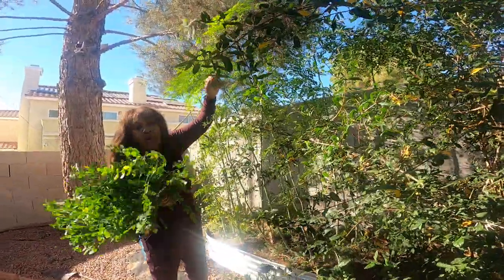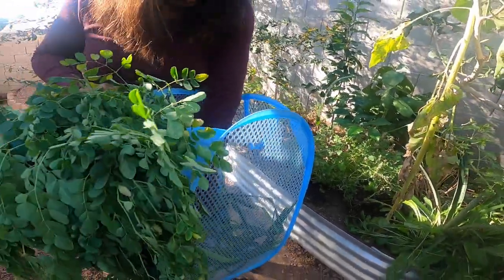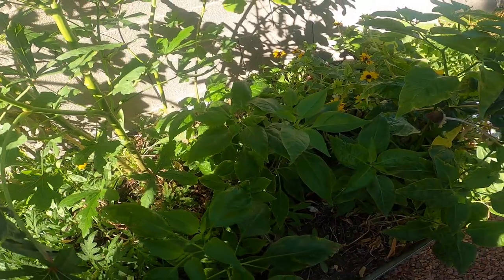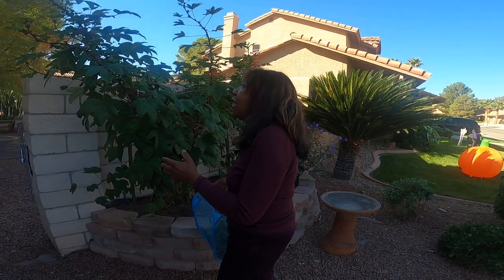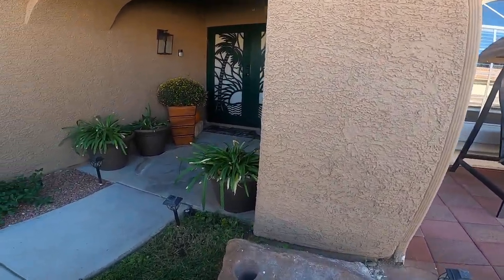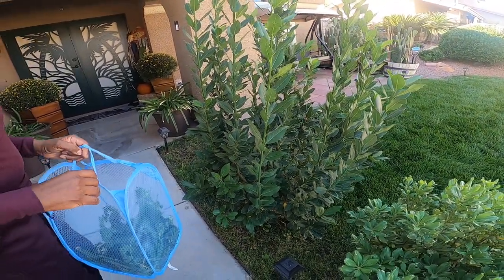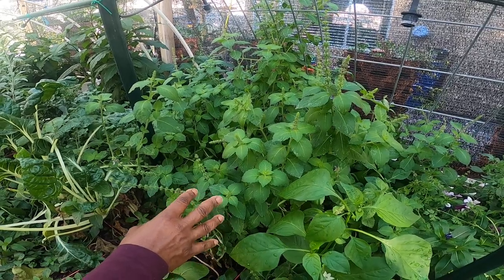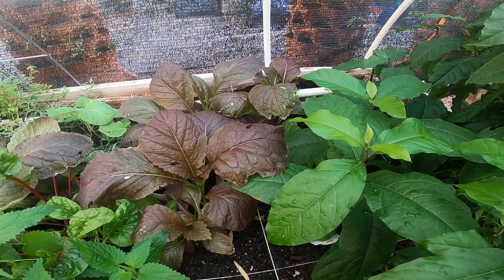Herbal Benefit Of Maranga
OUR GARDEN IS OUR PEACE AS WE CONTINUE TO REDUCE OUR CARBON FOOTPRINT BY USING ORGANIC METHODS AND ORGANIC SUPPLEMENTS, WORMACULTURE, VERMICULTURE, AND PROTECTIVE METHODS TO GROW GREENS IN A HOSTILE DESERT ENVIRONMENT USING AUTO AND MANUAL GARDENING MITIGATION WATERING TECHNIQUES.

OUR LIVE CHATS WILL ALSO COVER OTHER TOPICS OF INTEREST TO BRING AWARENESS, INSPIRATION, LAUGHTER ( WHO DOESN`T NEED LAUGHTER IN THEIR LIVES )

OUR MISSION IS TO SHARE THE VALUE OF OUR GARDENING AND COLLABORATE WITH VIEWERS AND THE METHODS THEY ARE USING TO LIVE SUSTAINABLE LIFE BY RAISING QUALITY HERBS, FRUITS, VEGETABLES, AND SEED-SAVING METHODS.

OUR GOAL IS TO FOCUS ON CORE SOIL MANAGEMENT THROUGH THE USE OF USING COMPOSTING METHODS TO HEAL THE SOIL IN OUR BACK2 EDEN URBAN GARDEN, USING VARIOUS NATURAL TECHNIQUES AND, ( NON ) PESTICIDE COMPOUNDS.

OUR GOAL IS TO SHOW HOW THE INTEGRATION OF HERBS AND FLOWERS CAN CONTROL INSECT PREDATION AS WELL AS HOW HERBS GO WELL WITH FOOD TO AID IN HEALING THE PHYSICAL BODY THAT OUR CREATOR MANIFESTS IN HIS PRESENCE IN THE GARDEN.

OUR MISSION IS TO GIVE VIEWERS AN UNDERSTANDING THAT OUR CREATOR'S PRESENCE IS MANIFEST THROUGH WORKING IN THE GARDEN.

MY CHANNEL ALSO WILL HOST MY WIFE`S AND DAUGHTER`S YOUTUBE WELLNESS CHANNEL CALLED" EPICUREAN and the HERBALIST WHICH CAN BE VIEWED ON THEIR YOUTUBE CHANNEL.

MY WIFE IS A CERTIFIED MASTER HERBALIST WHO HAS SAVED MY LIFE TWICE AND IMPROVED THE LIVES OF HER SIBLINGS AND THE LIVES OF OTHERS AND MY DAUGHTER ADDS HER EXPERIENCE IN HOME DECORATING, BRINGING HER CHARM AND KNOWLEDGE OF ENJOYABLE HACKS IN AND OUT OF THE HOME ENVIRONMENT.

WE ALSO CONTINUE TO SHARE WHAT WE LEARN AND KNOW THROUGH OUR LIVE VIDEO CHATS CALLED" GROWING CONVERSATIONS " WHERE WE DISCUSS OTHER IMPORTANT ISSUES THAT WE TRUST WILL GENERATE INTEREST SO PLEASE SUBSCRIBE TO OUR CHANNEL, CLICK THE LIKE BUTTON, AND FEEL FREE TO LEAVE A COMMENT OR IF YOU WOULD LIKE TO DONATE TO OUR CHANNEL TO HELP PRODUCE BETTER CONTENT FEEL FREE TO DONATE ON THE  PAYPAL LINK BELOW